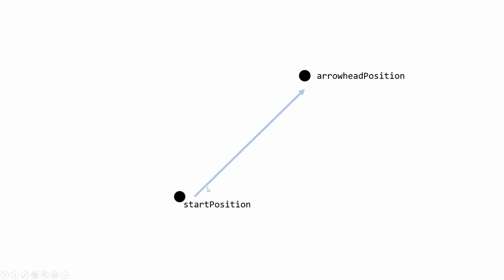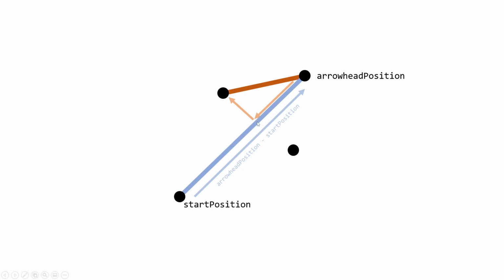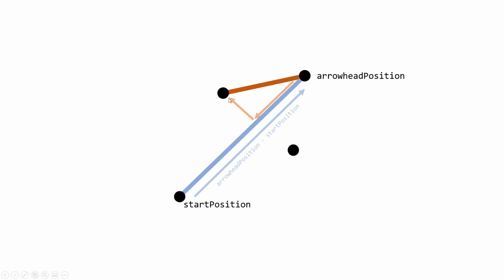How to make a Physics Engine - #05.2 How to calculate an arrow using vectors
In this video i show you how we can calculate the points needed to draw a arrow